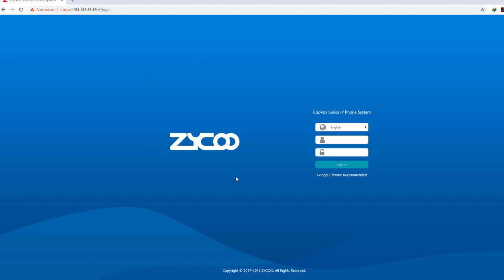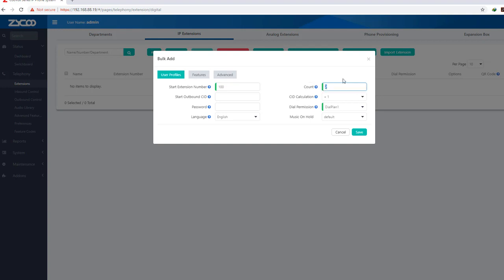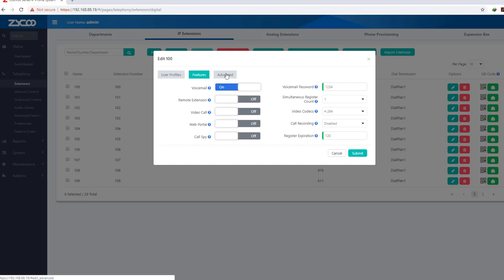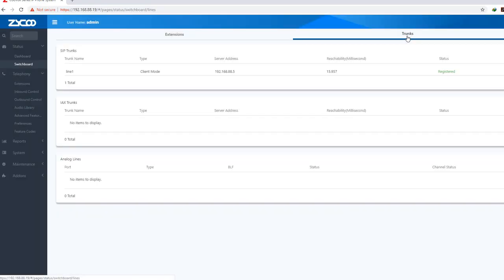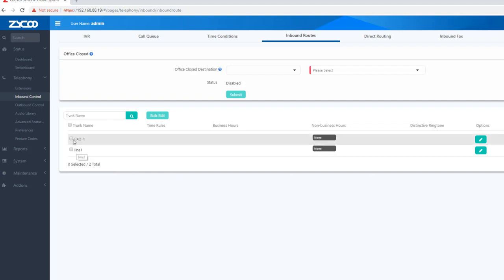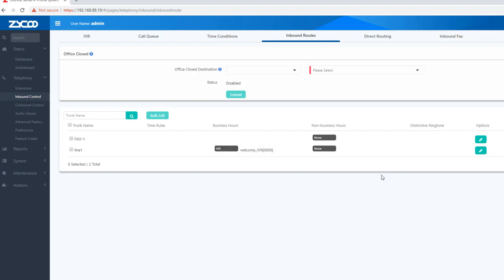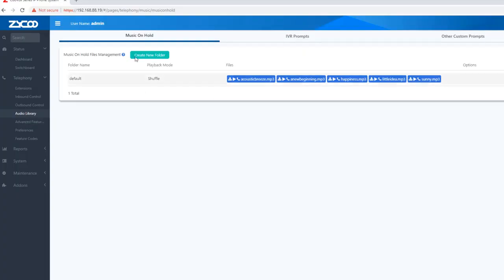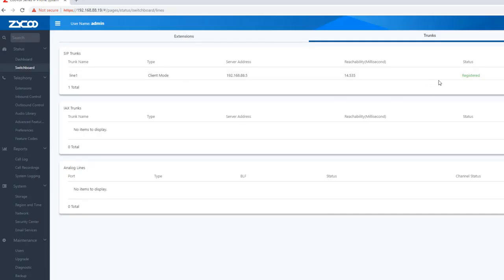Zycoo U20 IP PBX Setup Bangla tutorial Part 1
Zycoo U20 IP PBX Setup Bangla tutorial